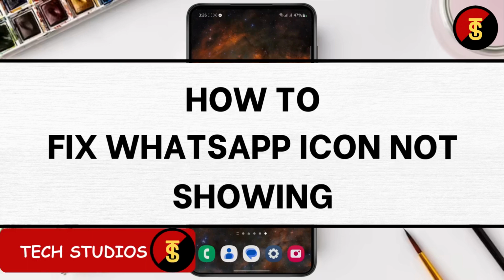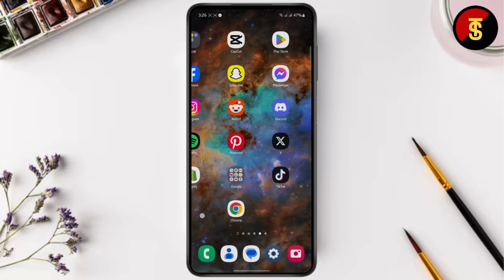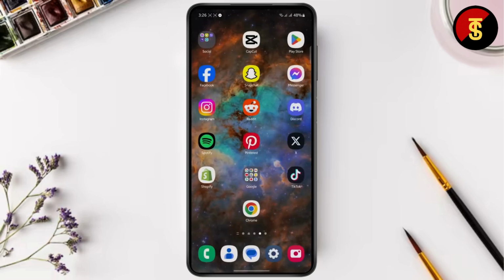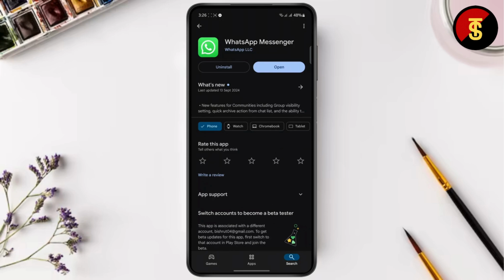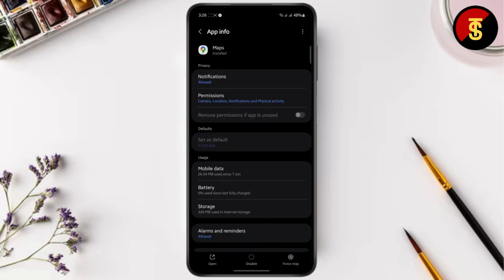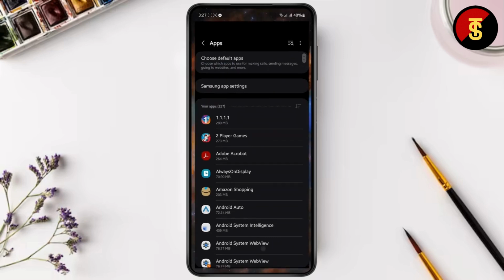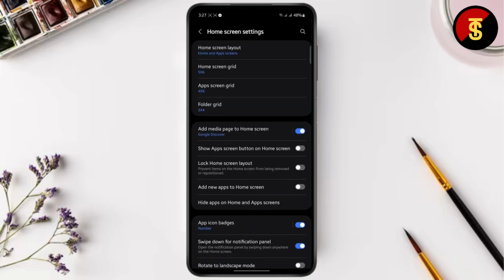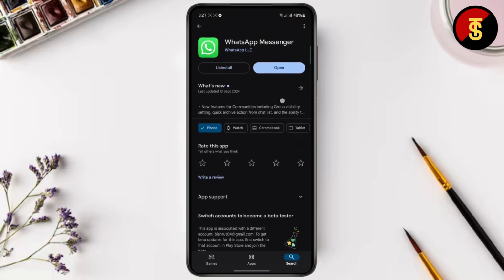How to Fix WhatsApp Icon Not Showing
Learn how to fix the WhatsApp icon not showing on your phone in this step-by-step tutorial. If you've encountered the issue of the WhatsApp icon missing or not displaying on your home screen, this video will guide you through the troubleshooting process to restore the WhatsApp icon quickly and easily!

In this video, you'll discover how to troubleshoot the WhatsApp icon issue, including methods to fix the missing WhatsApp icon on Android and how to get back the WhatsApp icon if it has disappeared.

0:20 Step 1: Checking Your App Drawer
0:45 Step 2: Restoring the WhatsApp Icon
1:15 Step 3: Troubleshooting Common Issues